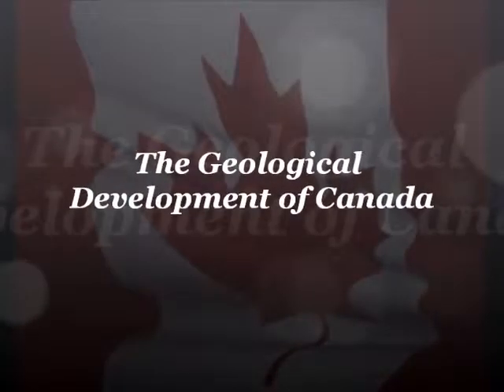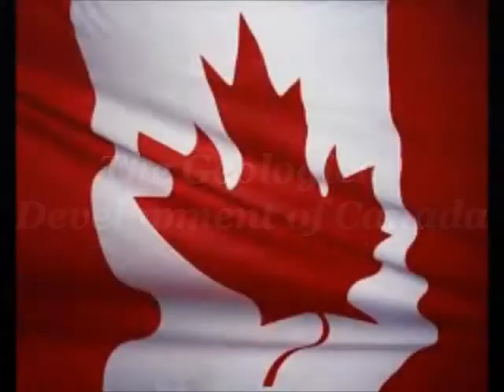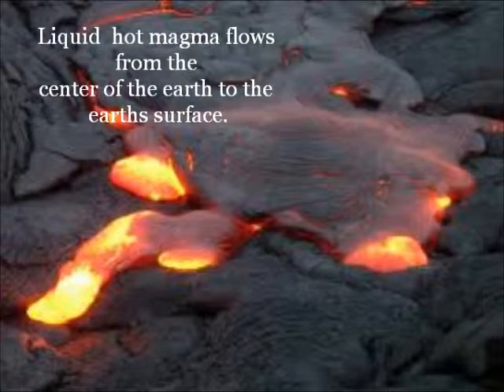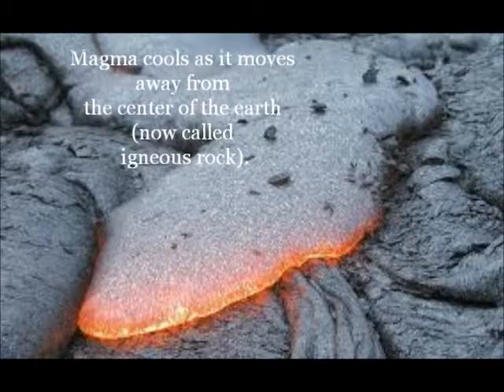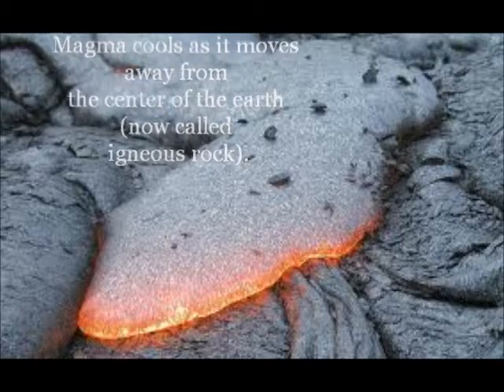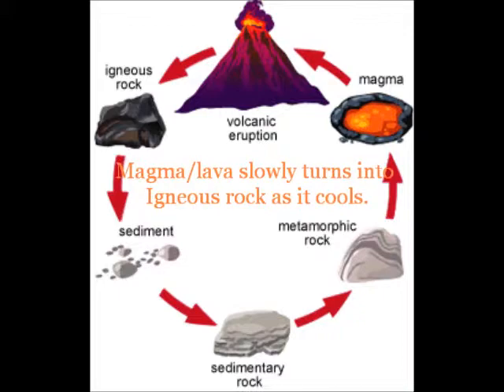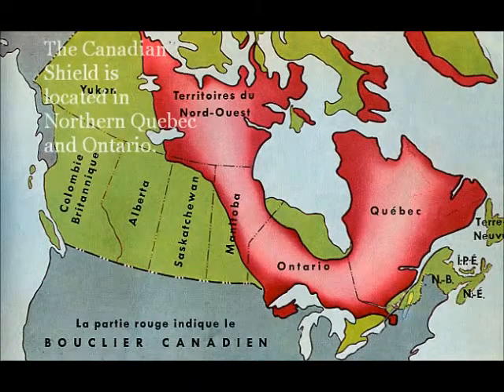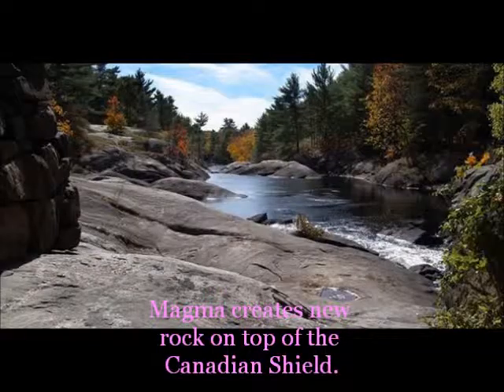The Geological Development of Canada- Hailey Legere